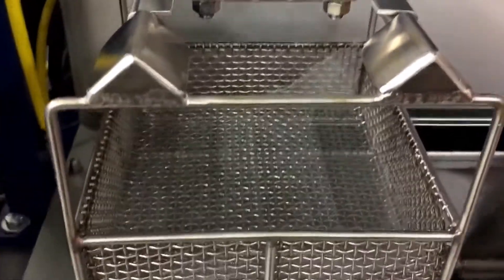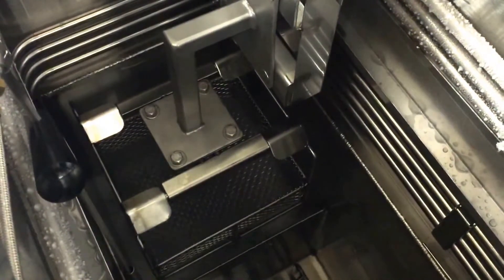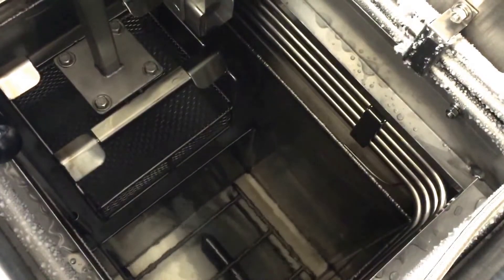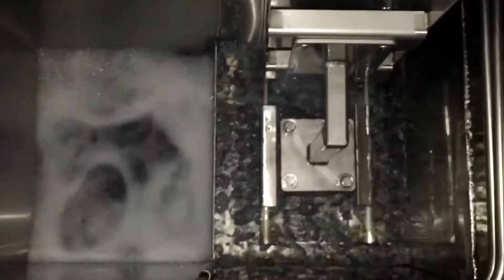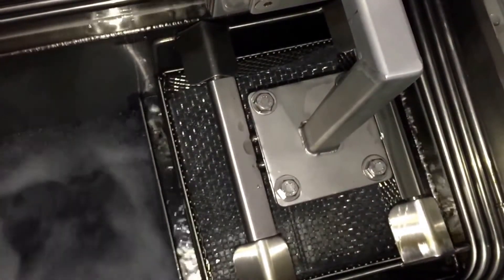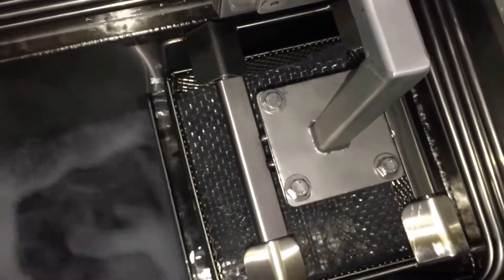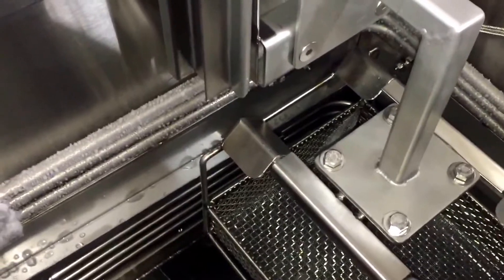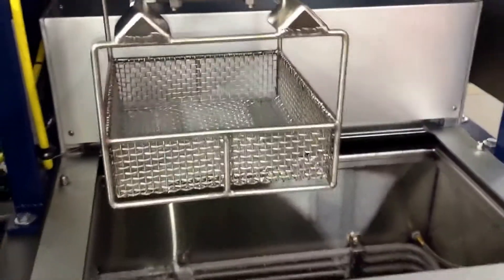Vapor Degreaser Demonstration with Automation and Basket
Automated vapor degreaser demonstration. Vapor degreasers use boiling solvent for fast precision cleaning and removal of true oils from parts. Vapor degreasing machines apply the principles of distillation and condensation to achieve high-quality precision cleaning and quick drying.

0:00 Intro
0:07 Vapor washing - Boil sump
1:00 Rinsing with ultrasonics - Rinse sump
1:28 Parts drying - Cooling coils
2:23 Process completed - Return to home position